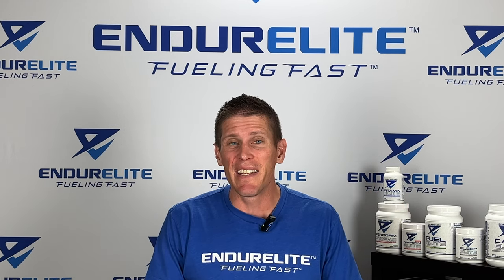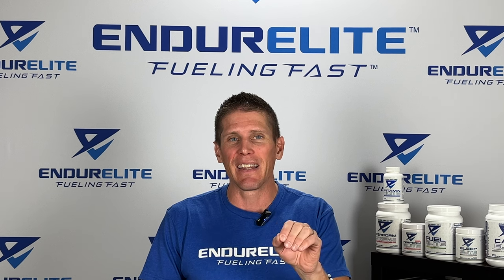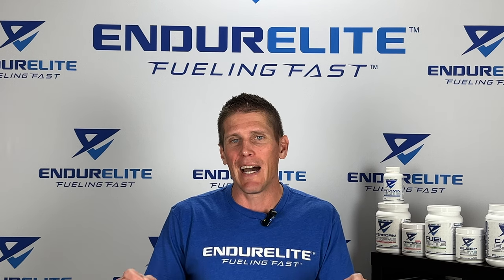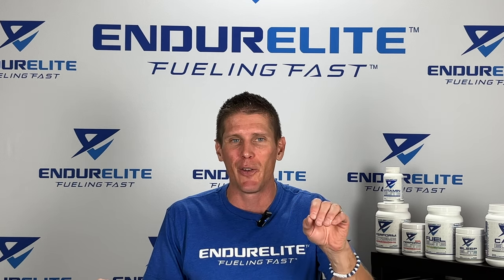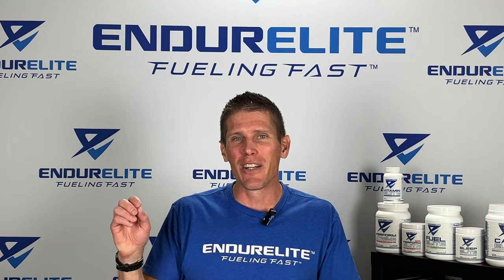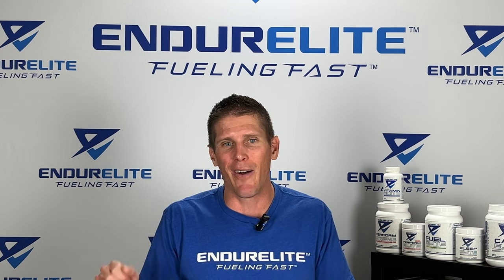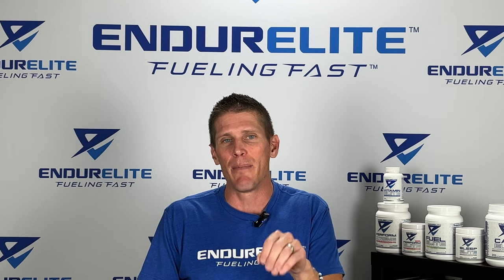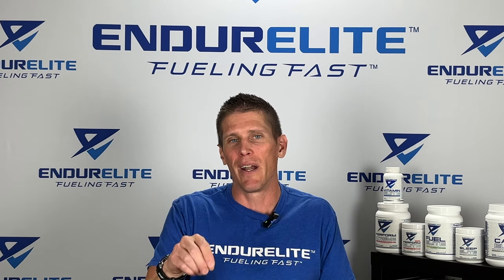What's The Fastest Way To Increase Running Economy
What's The Fastest Way To Increase Running Economy? EndurElite Chief Science Officer Matt Mosman discusses what running economy is, what can improve it, and the best ways to train to increase your running economy.